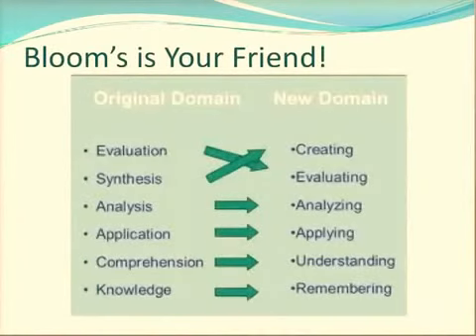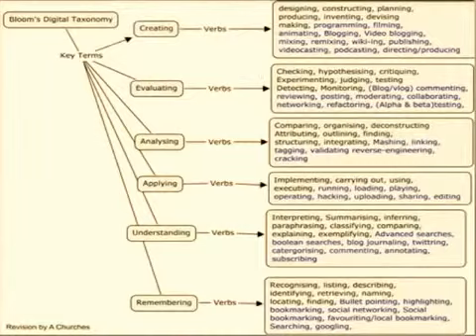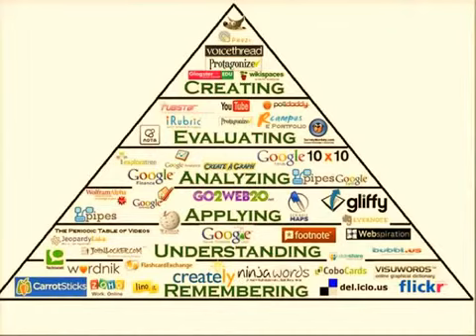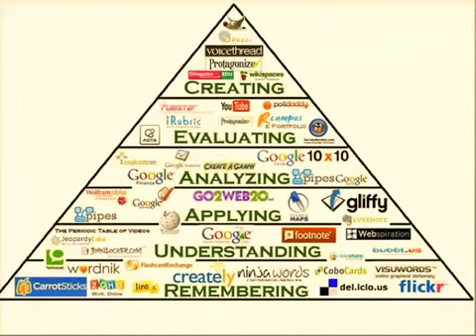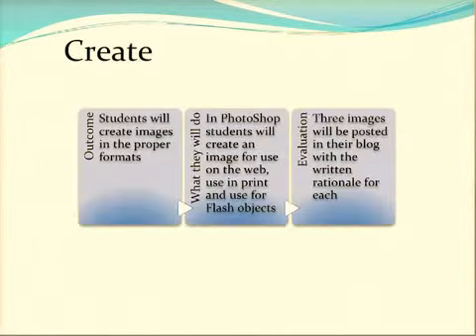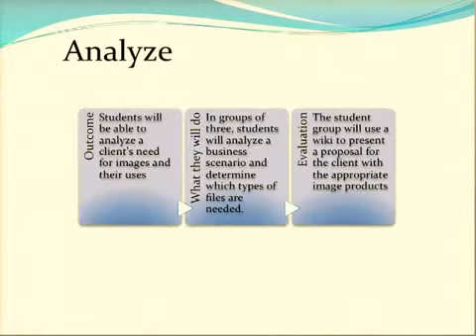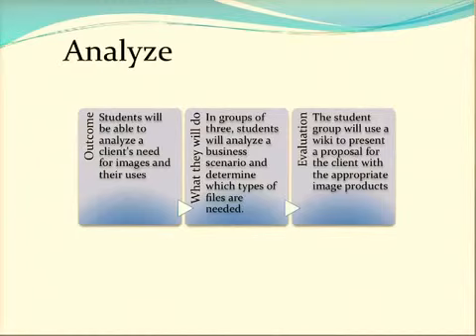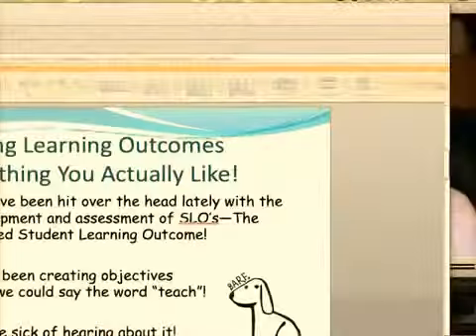Designing Online Classes Starting with Outcomes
Considering Digital Blooms' in Designing Online Courses